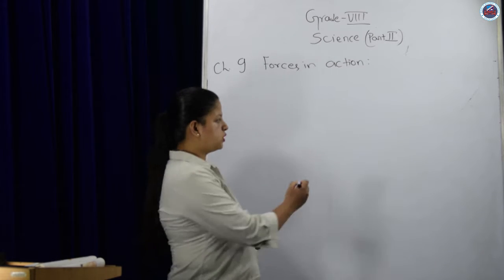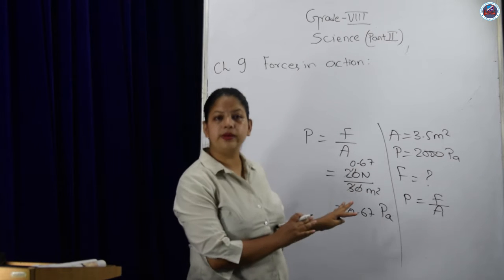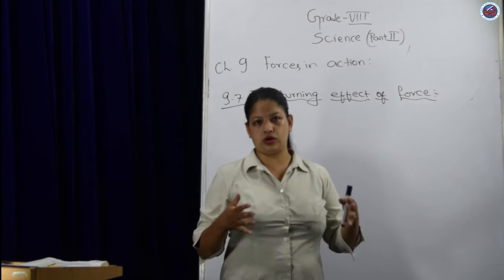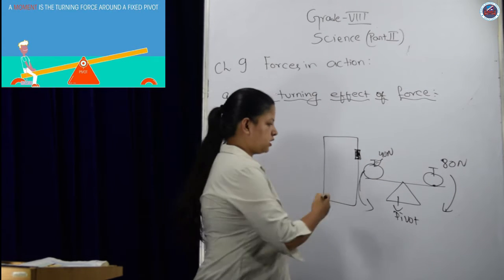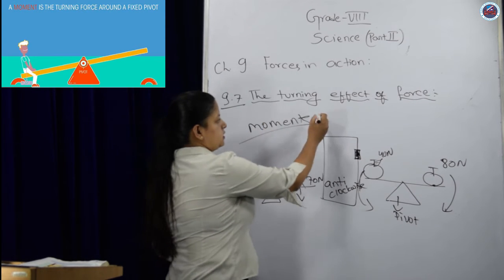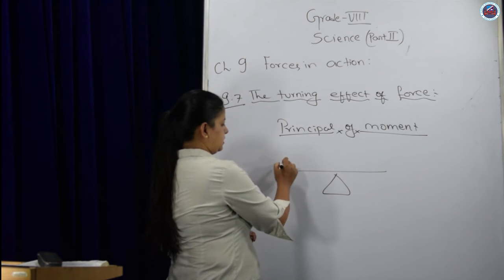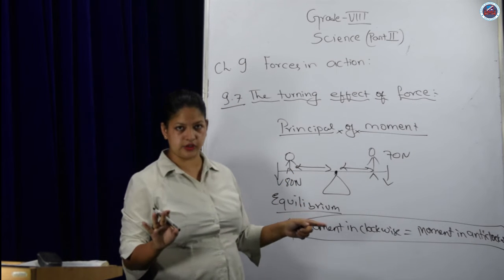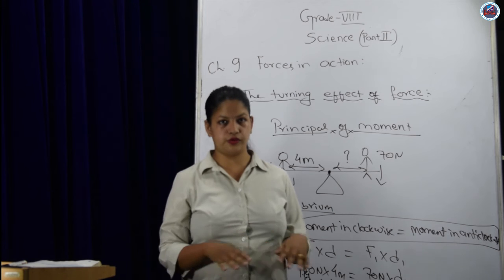Grade VIII Science - Forces in Action I Part 2